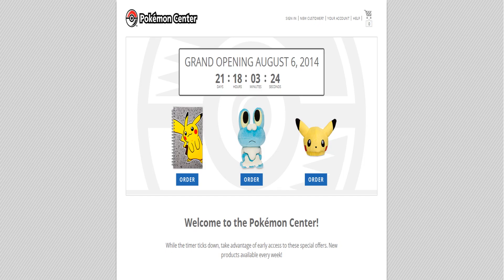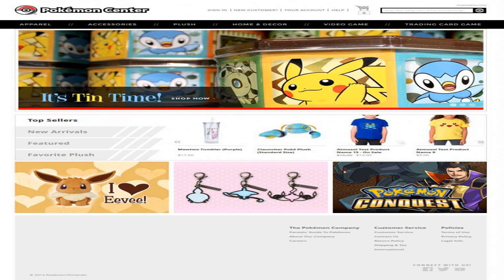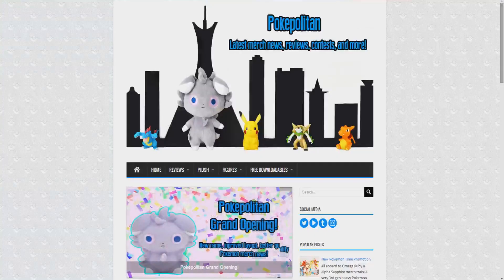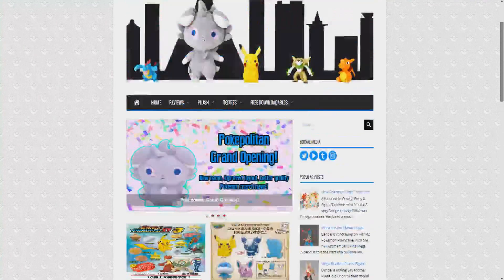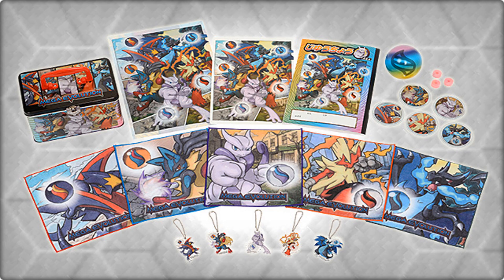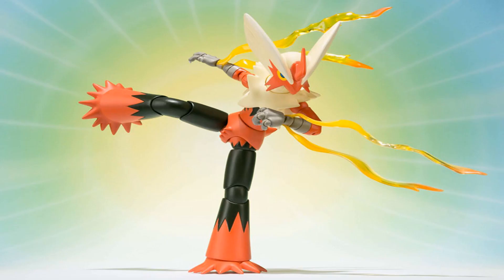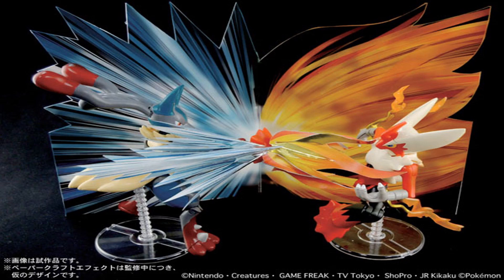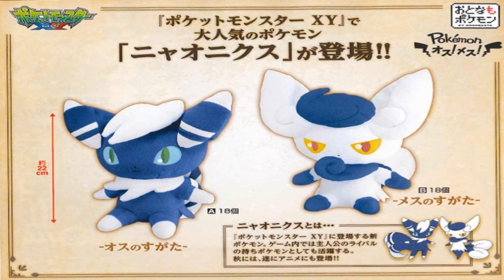Merch Week #16: New Website, Pokemon Time, PokeCen!